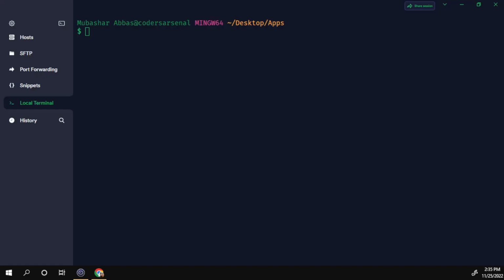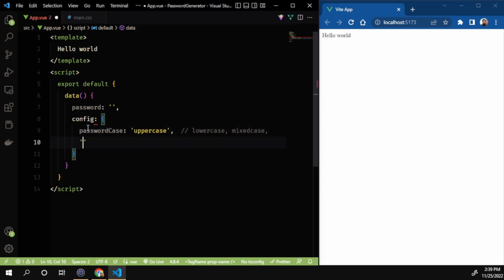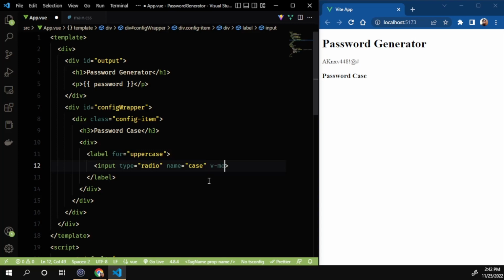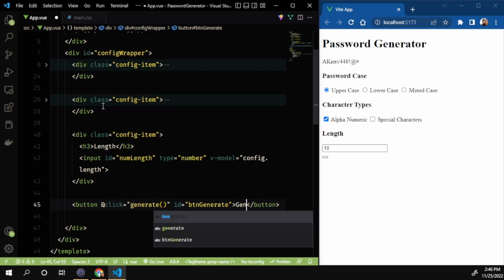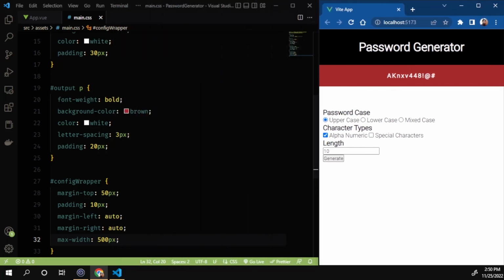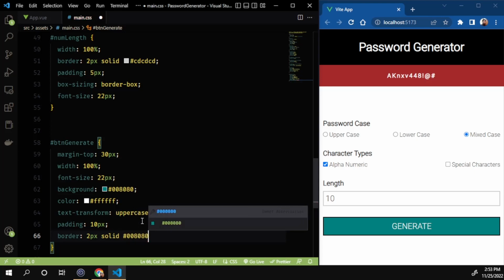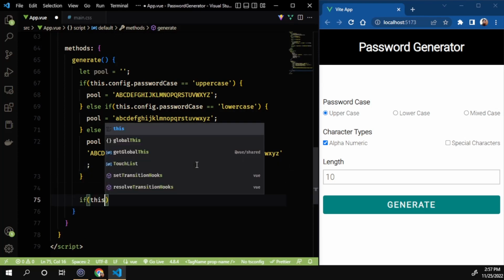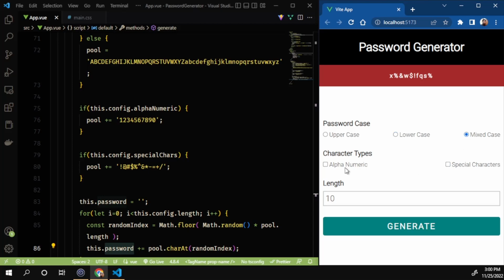Create a Password Generator in Vue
In this video we create a password generator using vue js with some configurable options like case of text, numeric, special character inclusion and the length of the text.